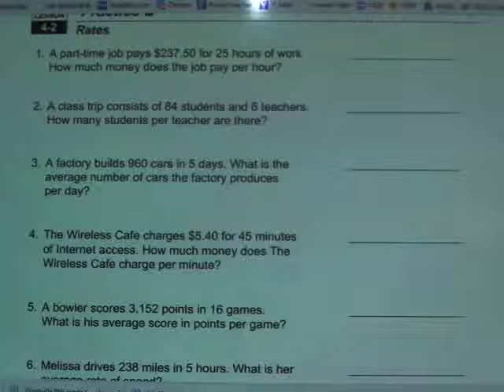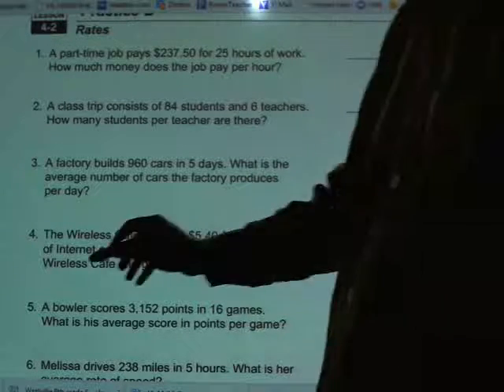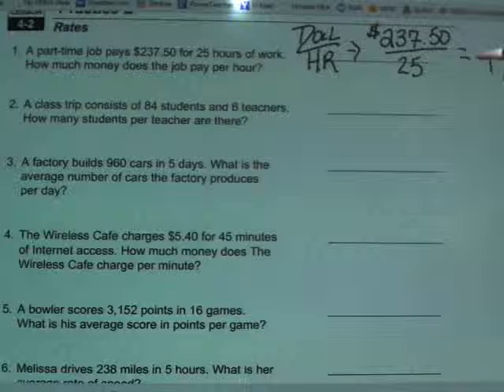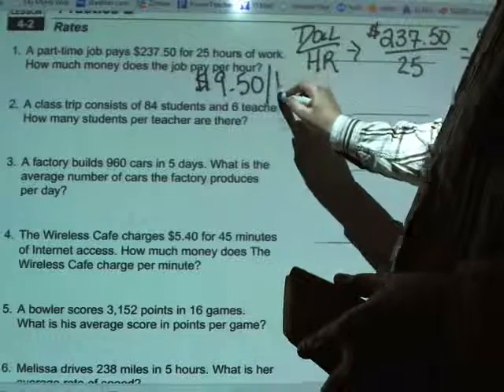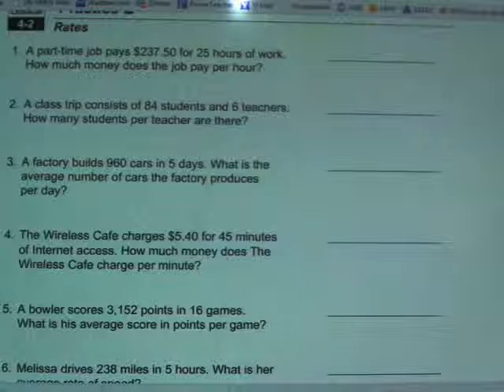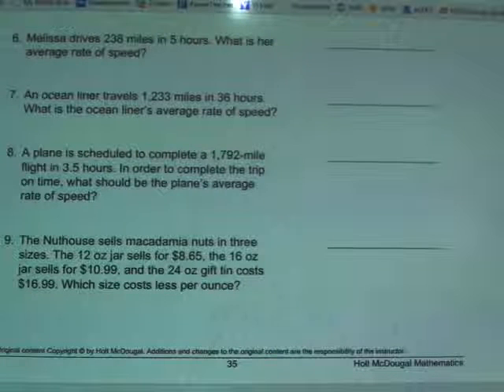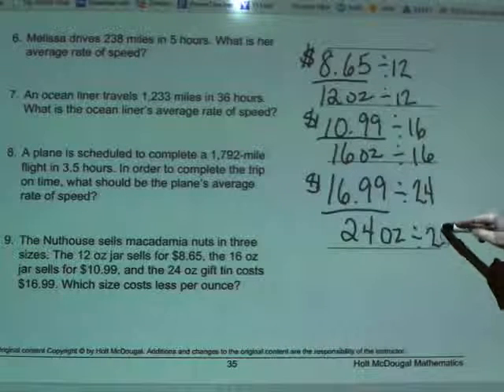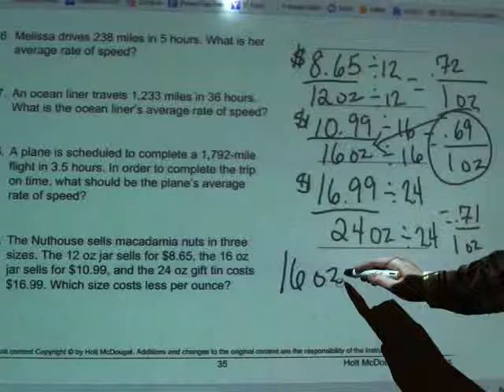Seventh Grade Homework Helper - Wkbk 4.2